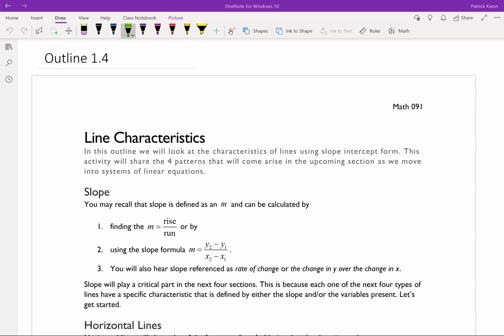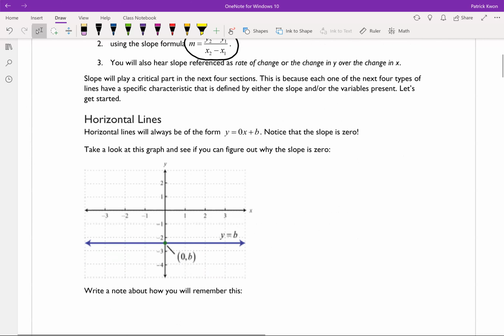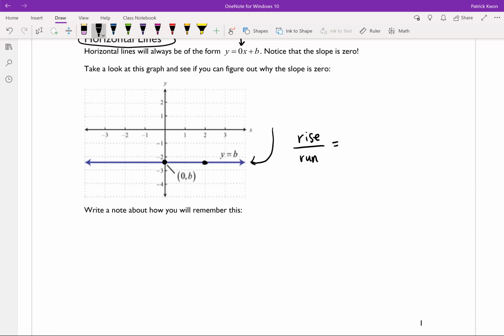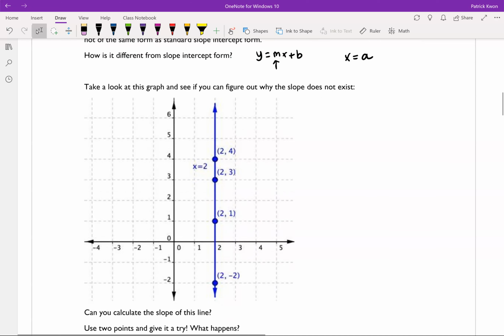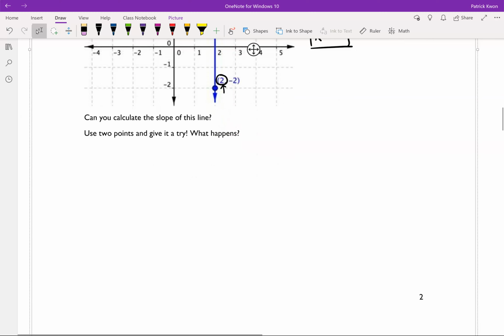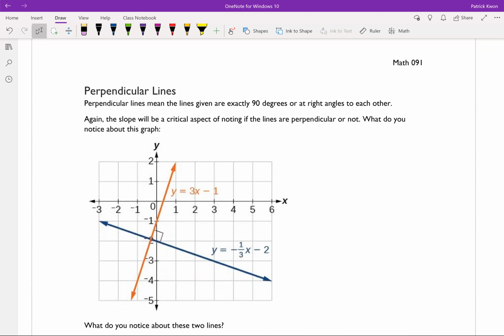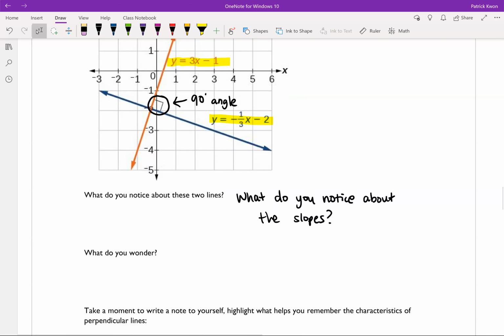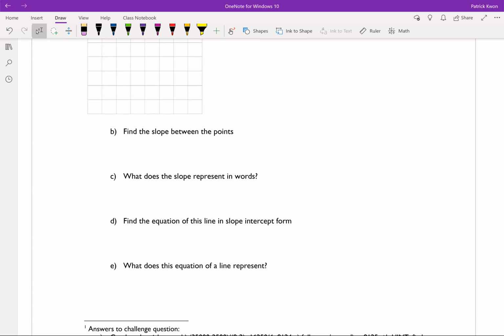Math 091 Video Outline 1.4.1